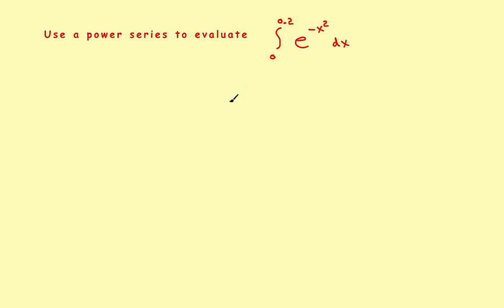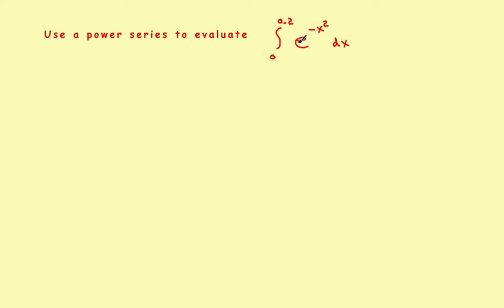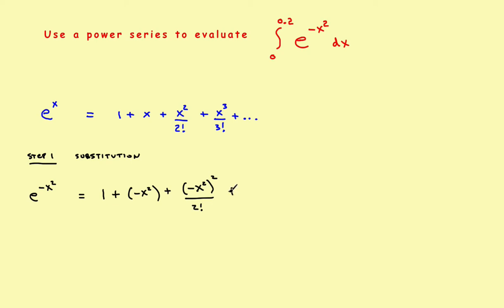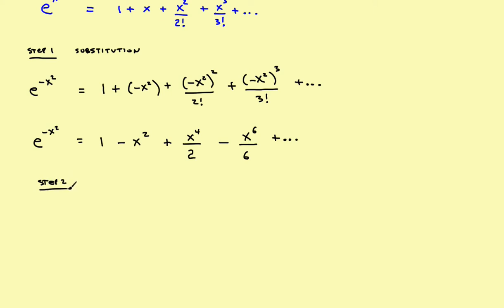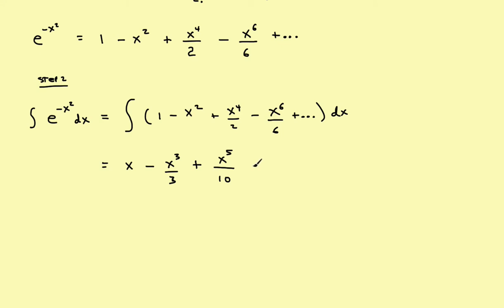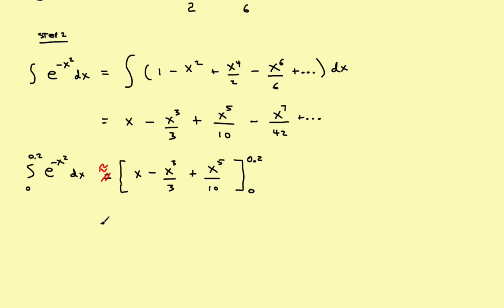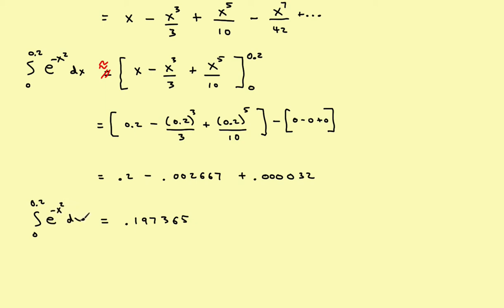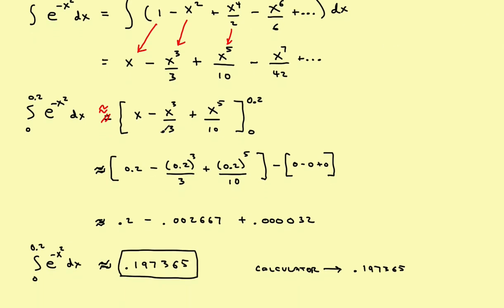AP Calculus Stillwater - ( Part 2 ) Integration of Power Series ( Infinite Series )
( Part 2 ) integration of Power Series